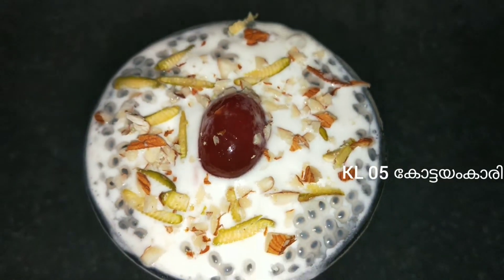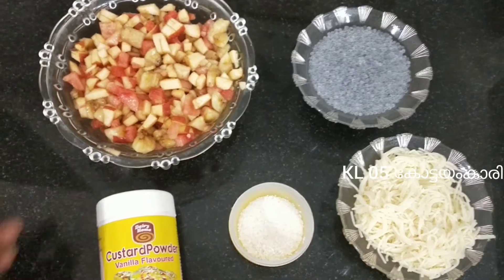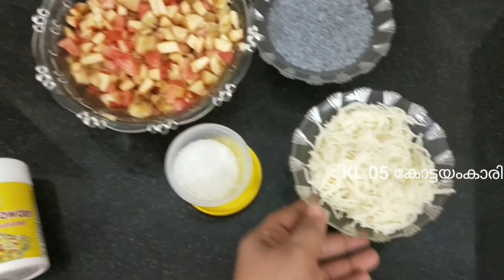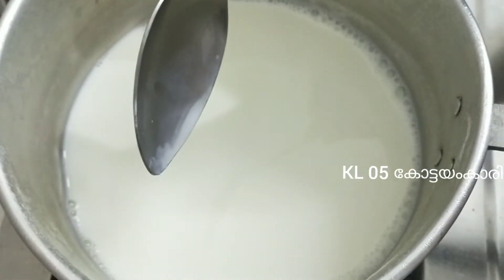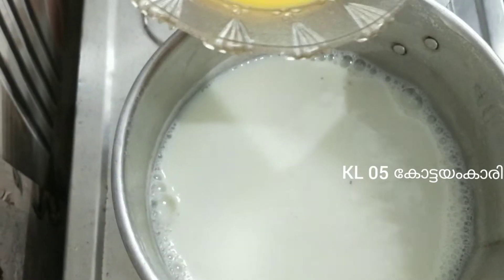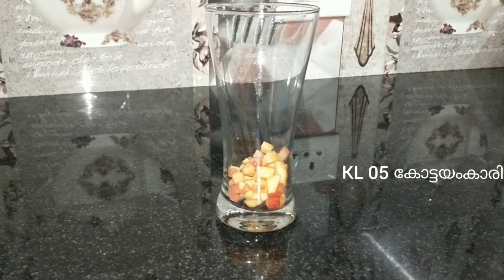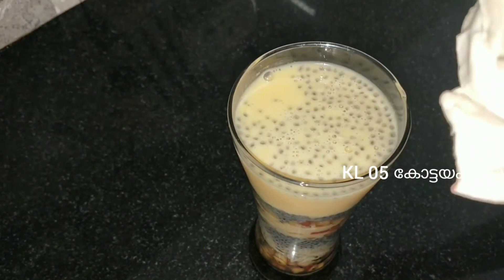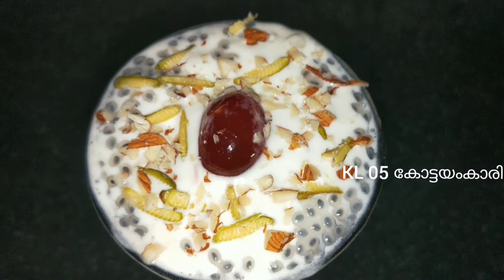Fruits Custard Falooda // easy method// എളുപ്പത്തിൽ ഒരു കിടിലൻ Falooda //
Easy Cooking
Falooda